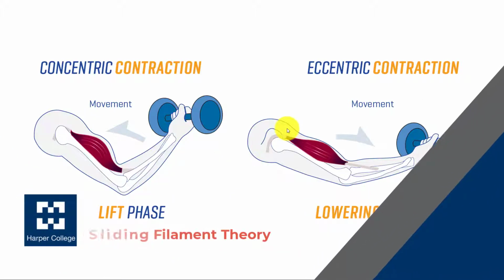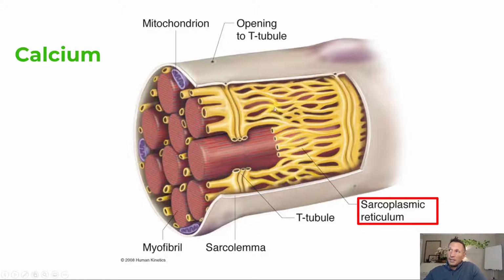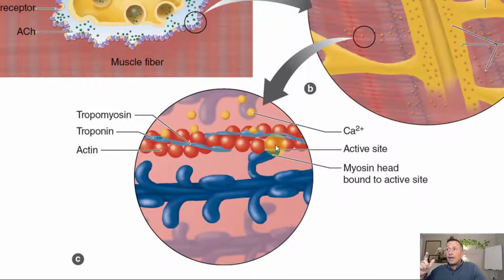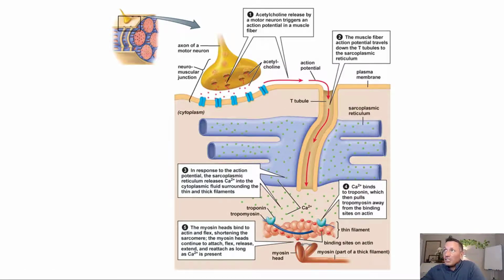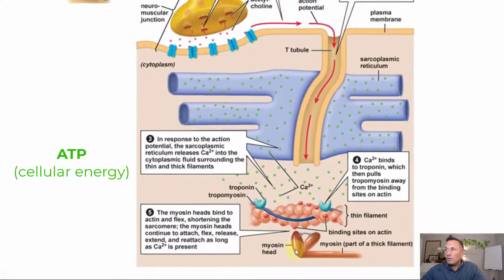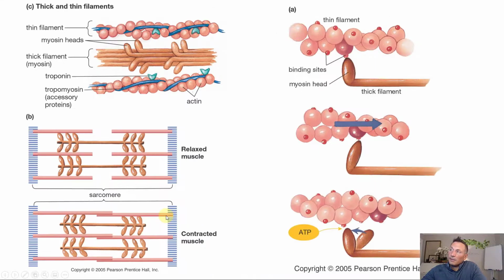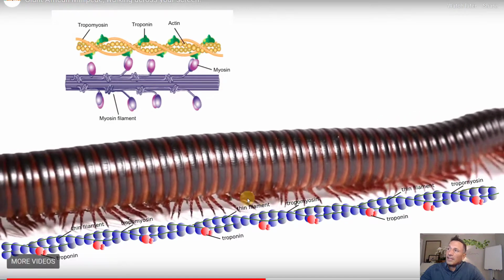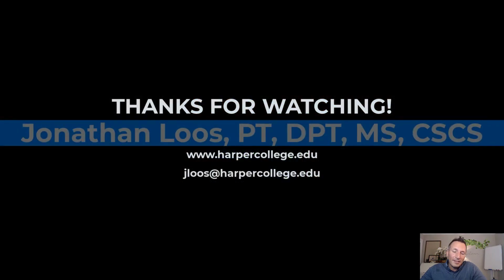Sliding Filament Model